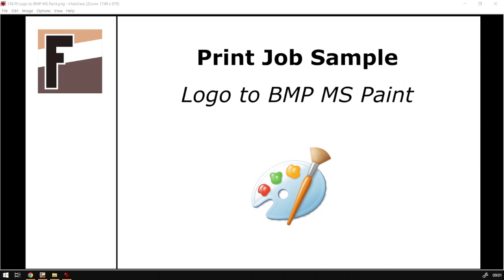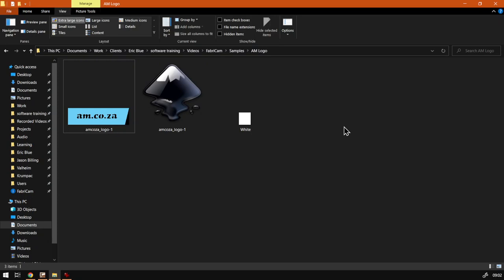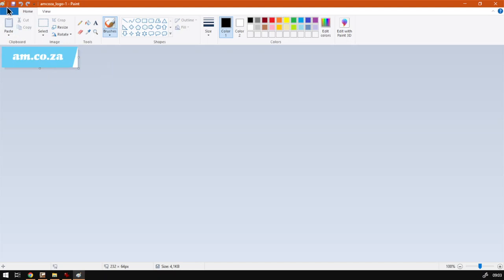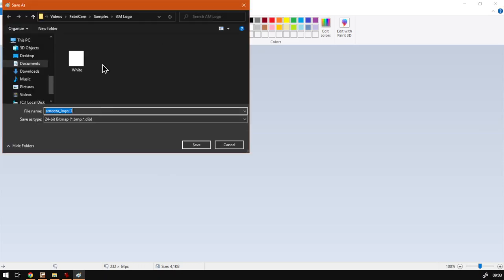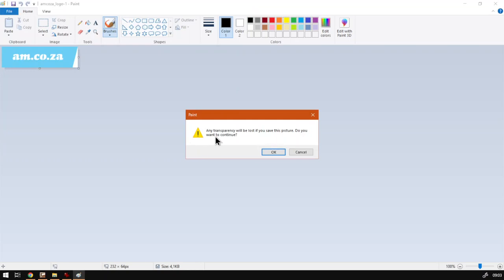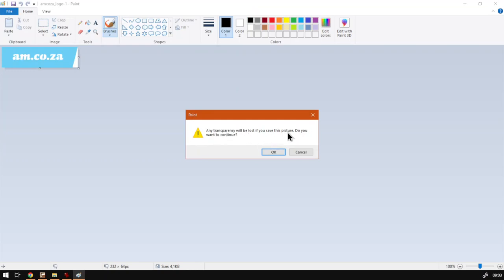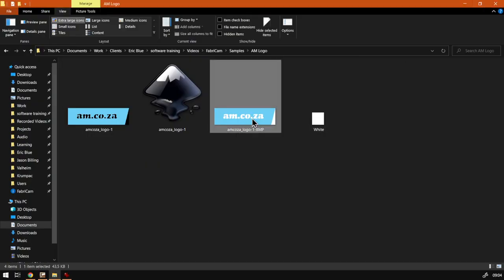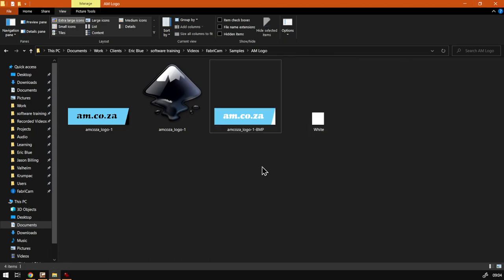FabriCAM Software Print Job Logo to BMP MS Paint (Part 2) Step by Step Video Tutorial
With our second method to converting a logo image to a Bitmap, we will be using the program from the developers who made the Bitmap format.

When it comes to Microsoft Paint, it is in my opinion the most simple and fastest way to convert the logo to a BMP (Bitmap).

This video is part of a Mini-Series. Next video covers PJ Logo to BMP Photoshop. Previous video covered PJ Logo to BMP in Gimp.